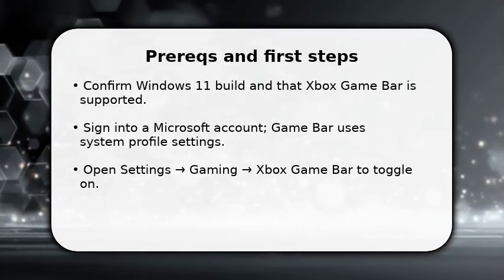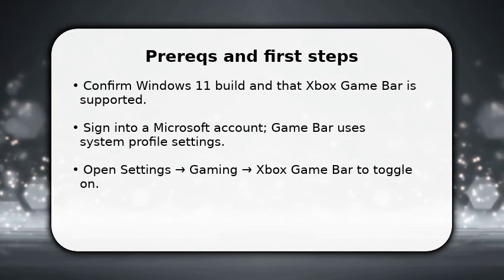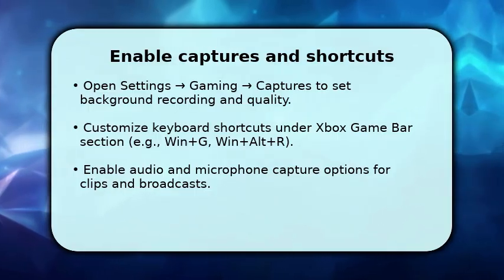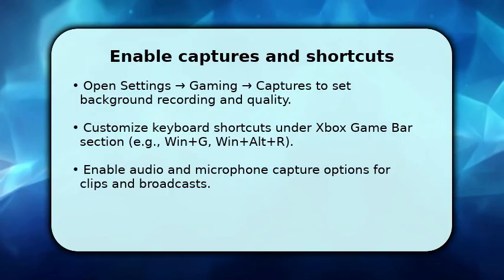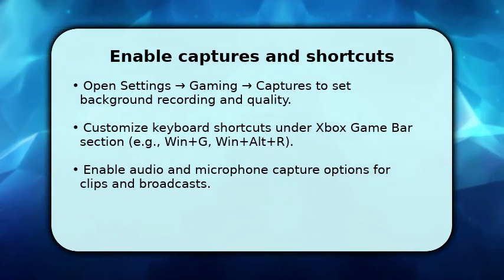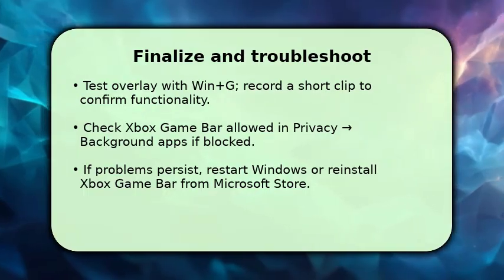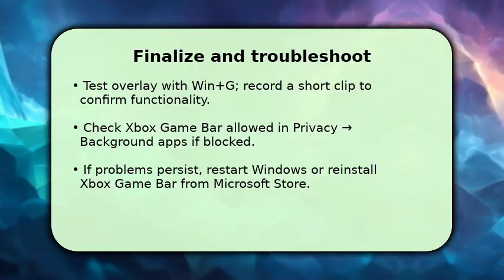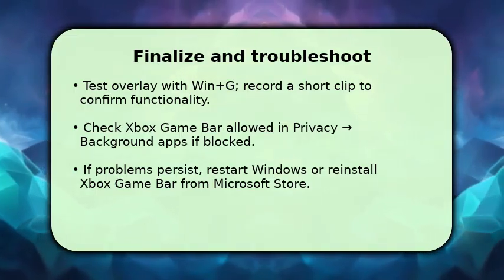How to Activate Game Bar Windows 11 - Step by Step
How to Activate Game Bar Windows 11 - Step by Step | 🔒 Surfshark VPN Deal — Stay private and secure. $1.99/mo + 3 Months Free ▸

Discover the simple steps to enable Game Bar on Windows 11, enhancing your gaming experience with advanced features like in-game recording and chat. This guide provides a clear walkthrough for both novices and seasoned gamers.

How to activate, Game Bar, Windows 11, Enable Game Overlay, In-game Recording, Gaming Experience Enhancement, Step by Step Guide